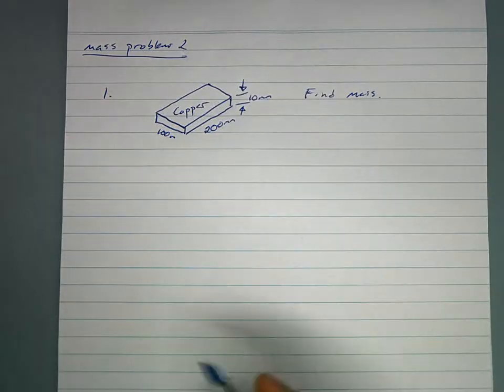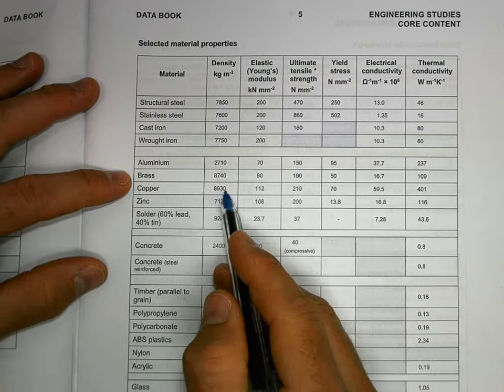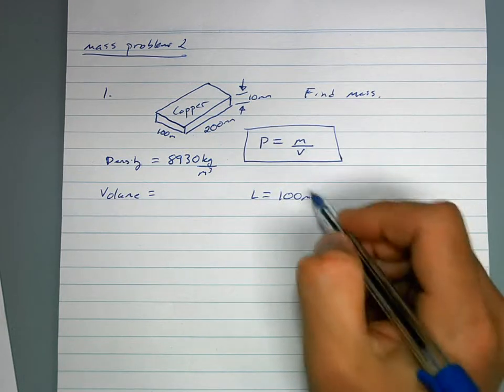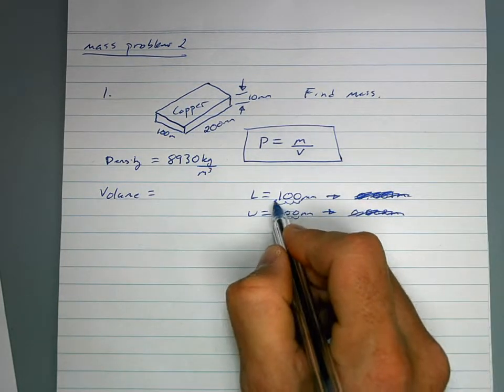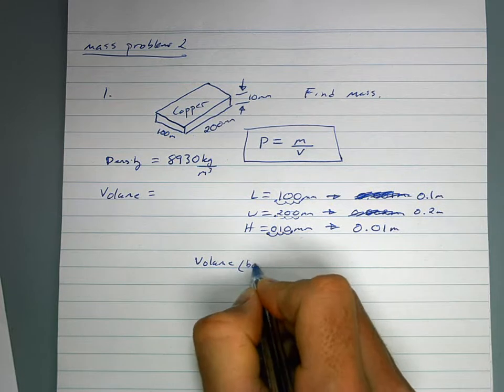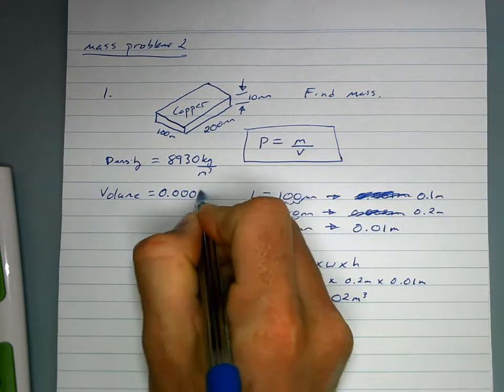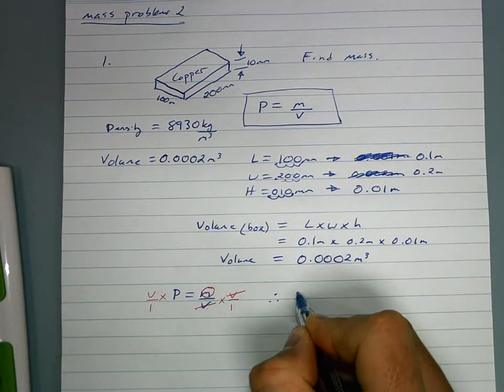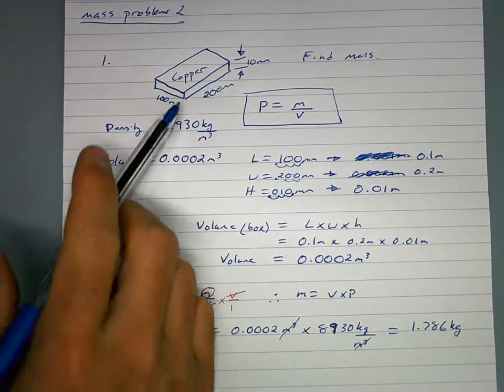Mass Problems 2